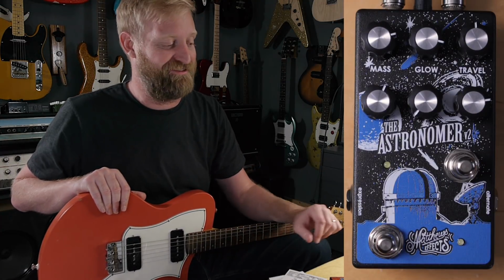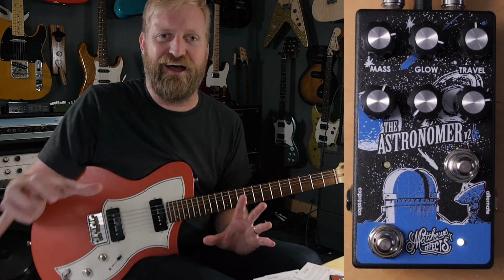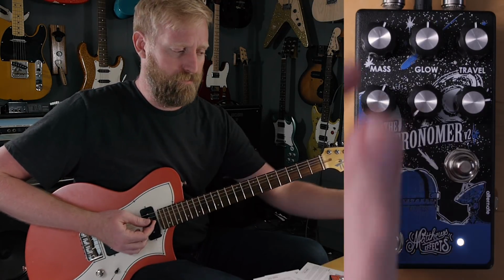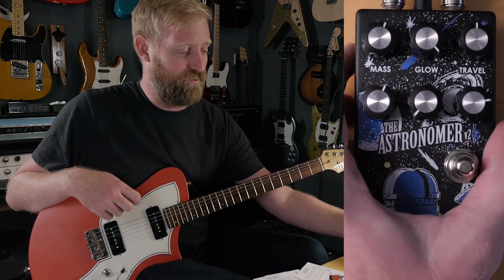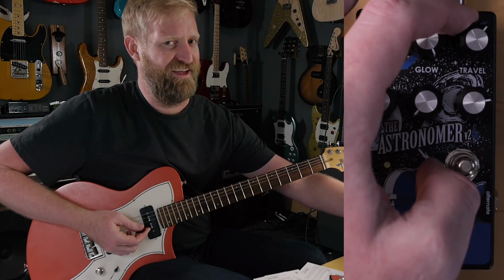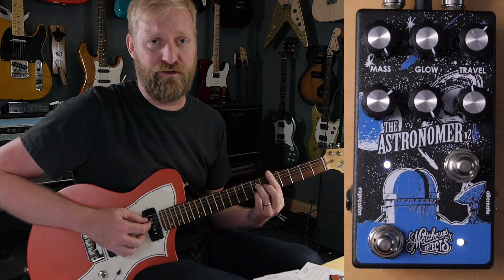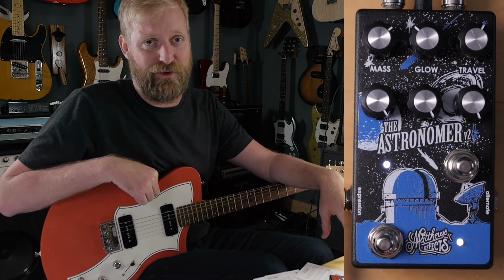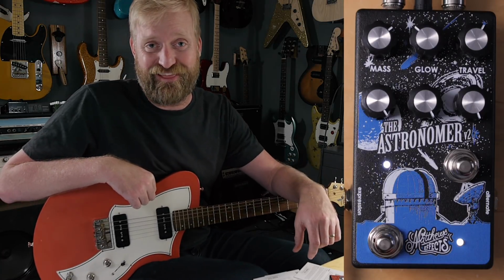Matthews Effects - The Astronomer V2 - Creamy shimmer reverb from deep inside the milky way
The Astronomer V2 takes you deep deep deeeeep into the inky blackness of space with a cinematic shimmer reverb that will make you want to re-score all your favorite 80's movies.